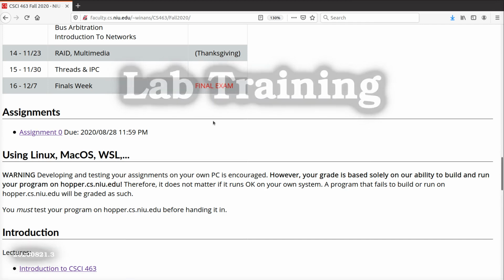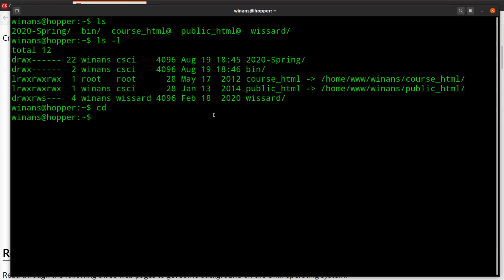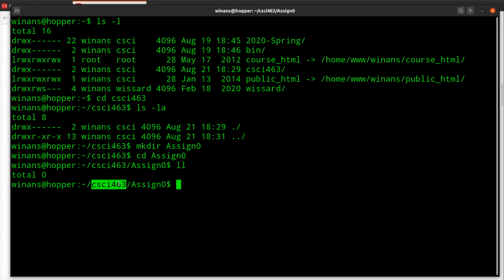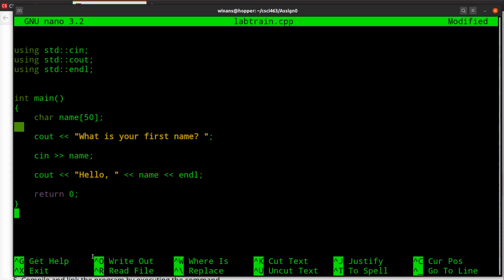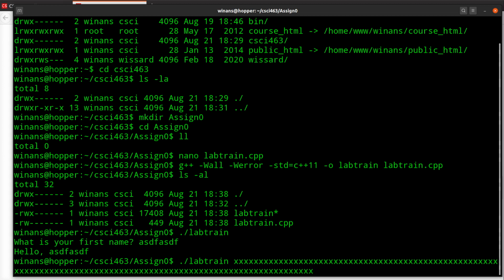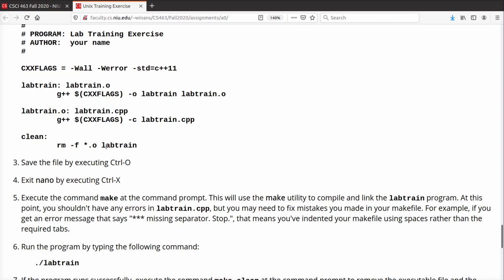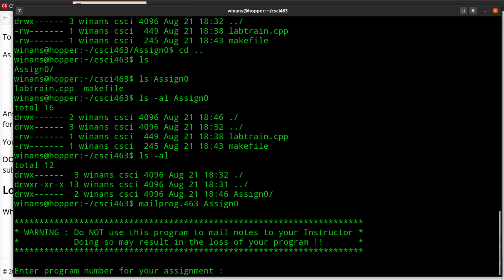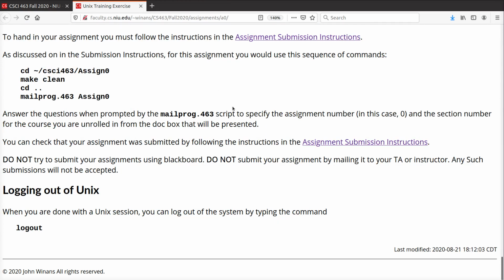NIU CSCI How to do Assignment 0